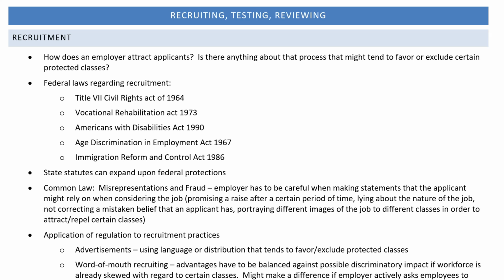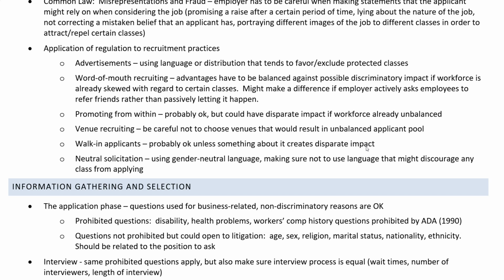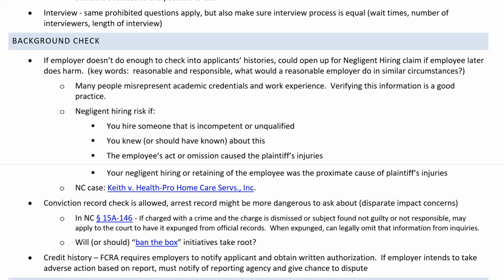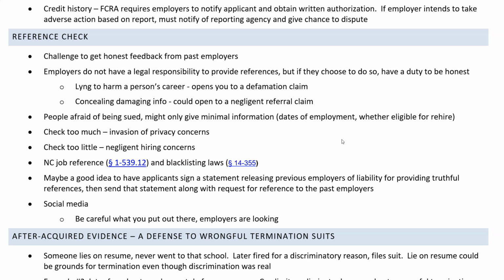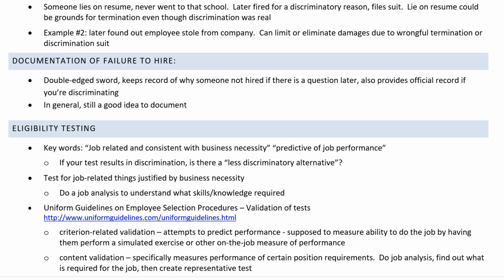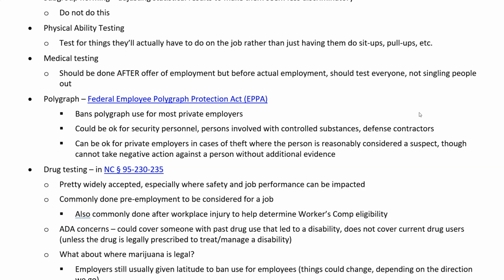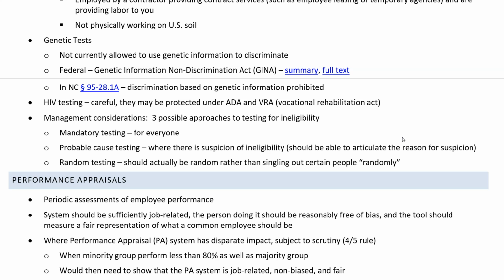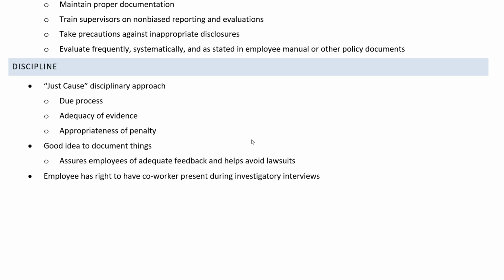Employment Law - Recruiting, Testing, Reviewing